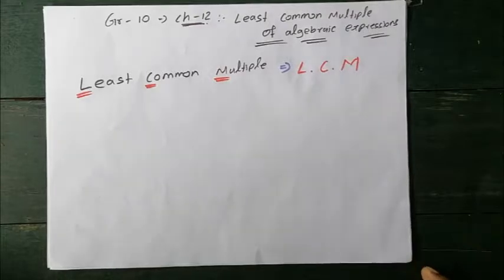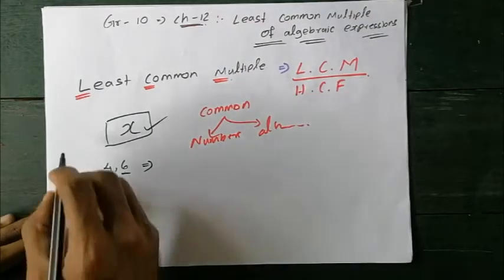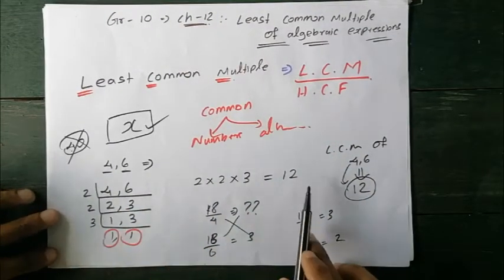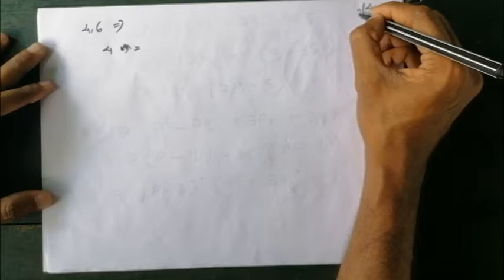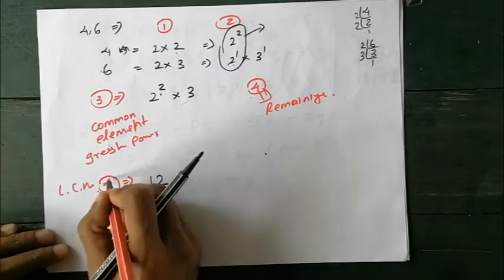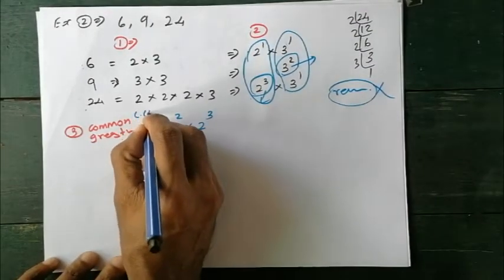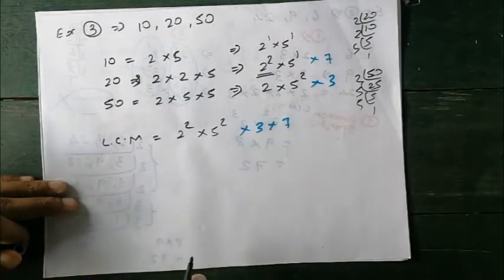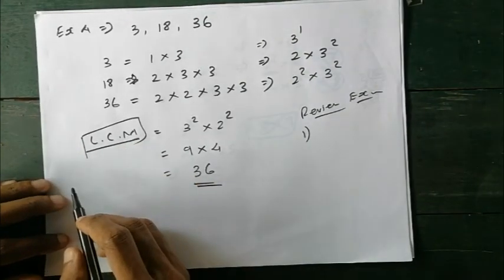Grade 10 - LCM of algebraic expressions - P 1